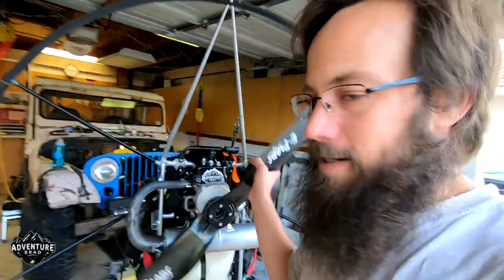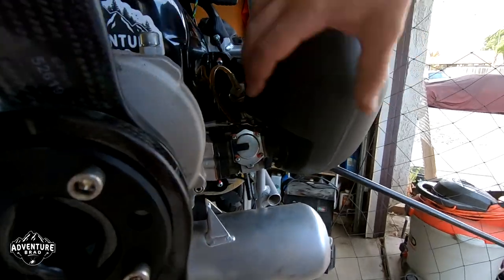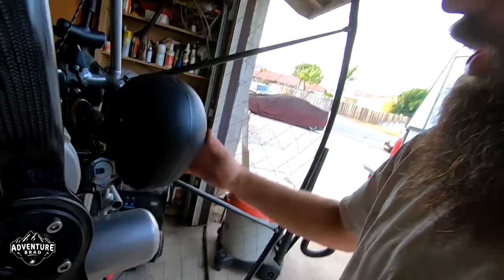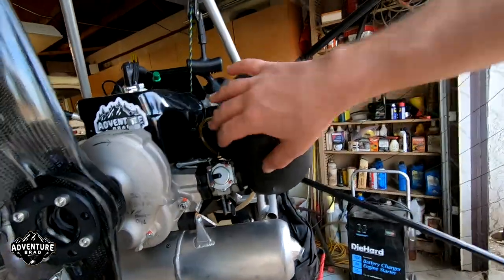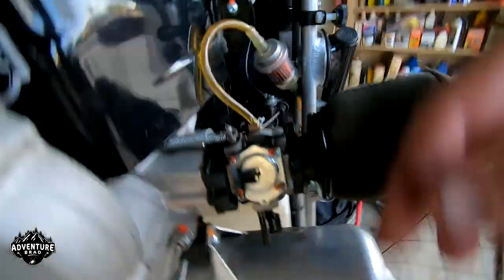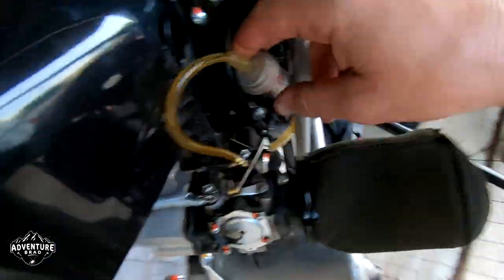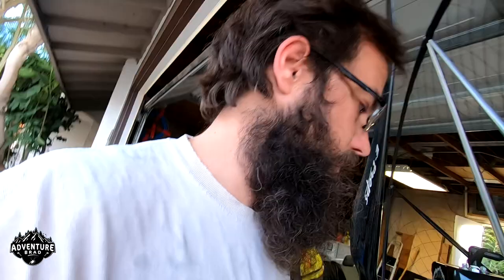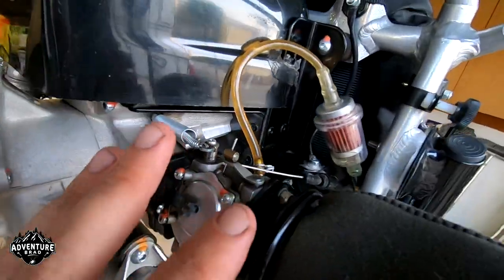How does a ButtFan work? Converting dead Dinosaurs to smiles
Looking to get your head wrapped around how a paramotor works? Well here is a great overview of the basics of a 2 stroke motor.
 Including parts many veterans will find interesting in a easy to understand video.